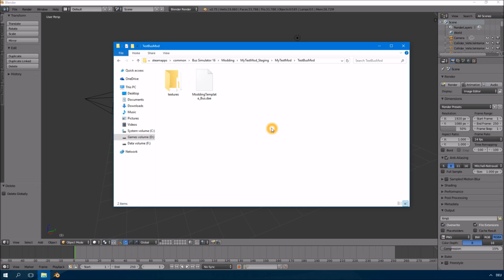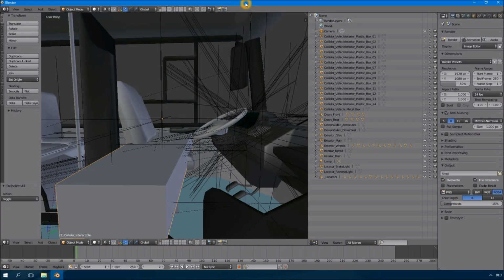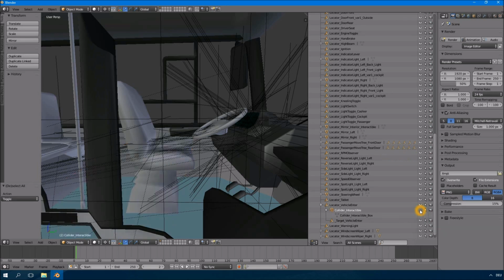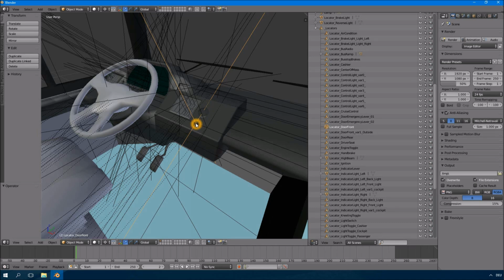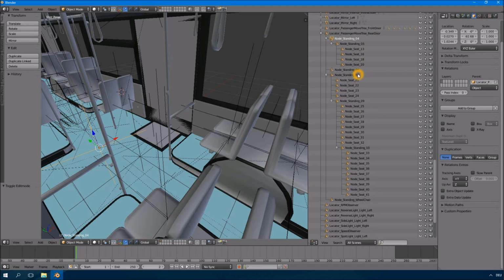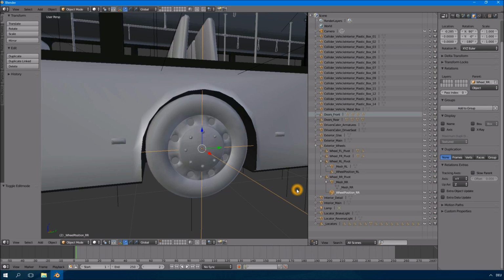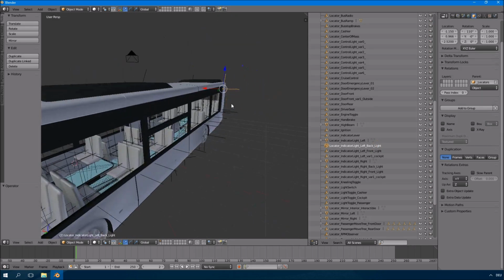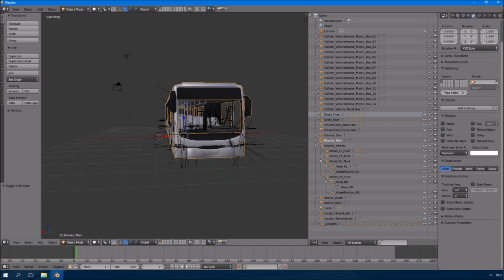Bus Simulator 16: Modding Tutorial #4 – New Buses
What could be a better start into the year, as a detailed tutorial to create your completely own buses for "Bus Simulator 16"?!? So, in the following video our modding expert Florian explains exactly how it works. And if you like, of course, you can also start with the creation of your own buses for the game. There are only a few weeks to go until the official release on March 02, 2016 and we are already looking forward to your buses and other modifications for the game!

All necessary downloads can be found here:

Modifications (downloadable as of March 02, 2016):

Download of the modification (incl. 3D model and assets)

Programs:

Blender (External link, no liability for contents!)

Visual Studio Code (External link, no liability for contents!)